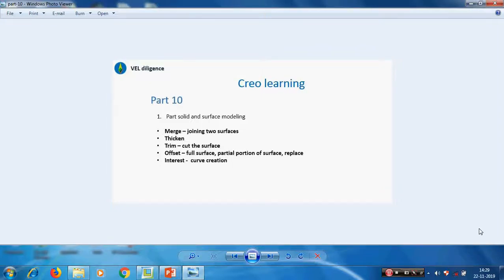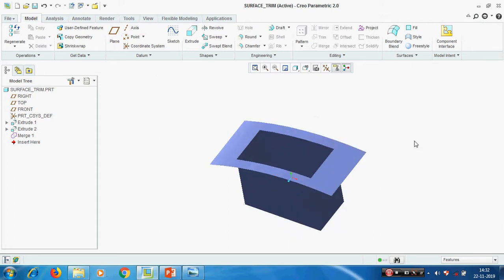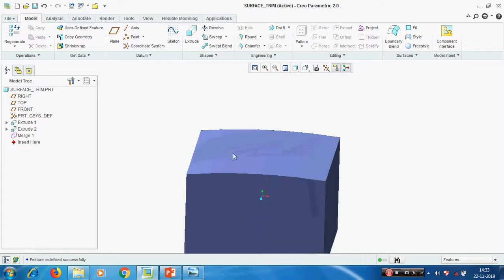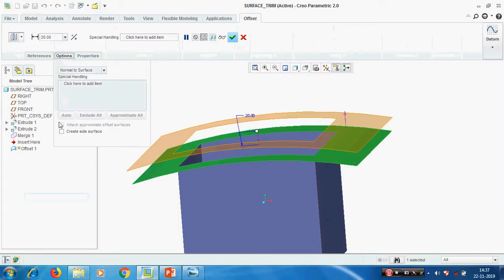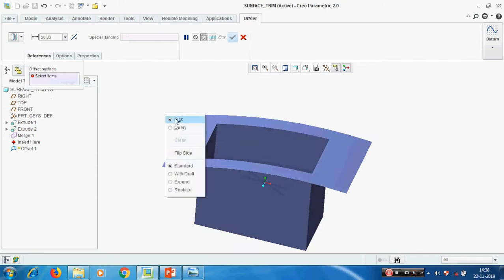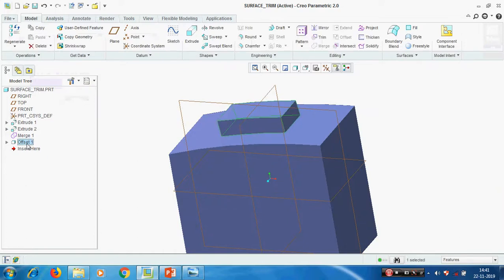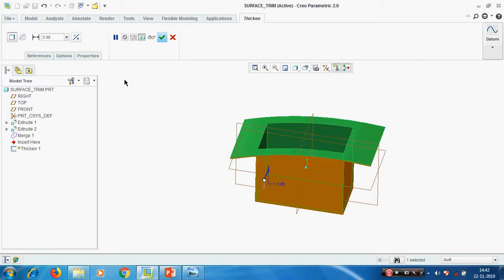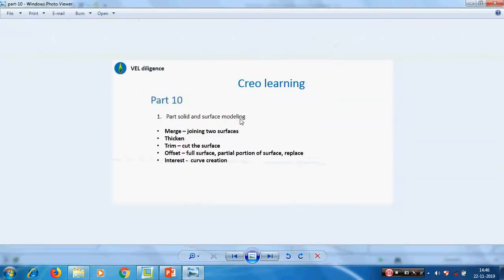Creo part10 surface - Merge, Thicken, Trim, offset, Intersect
Education
Online creo learning
Surface modeling